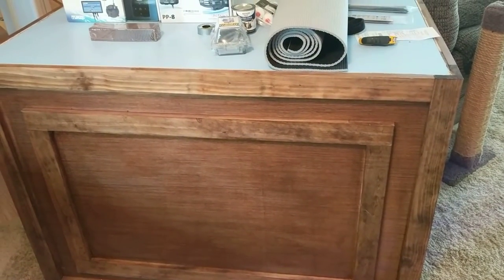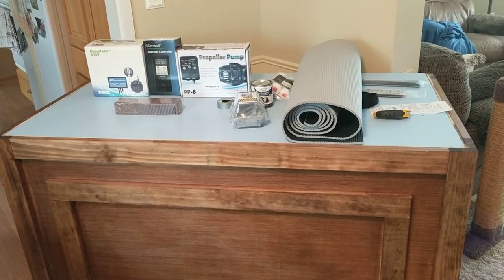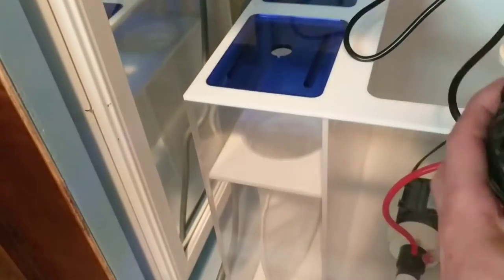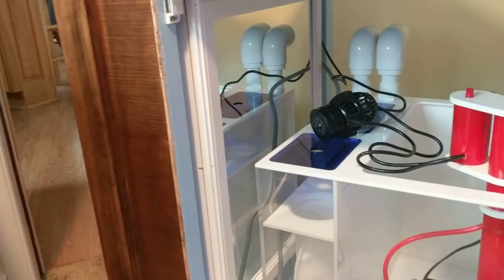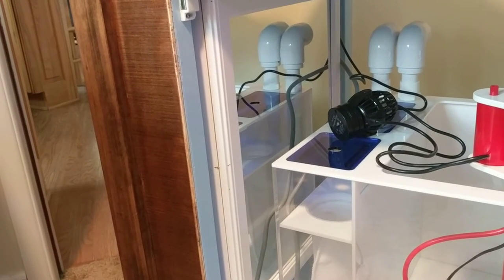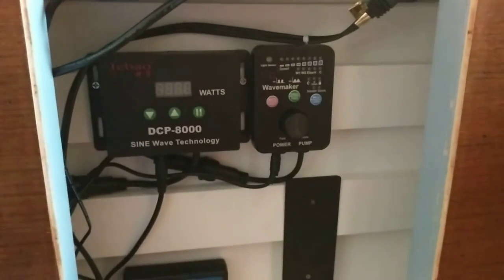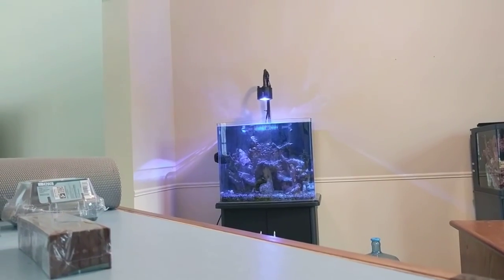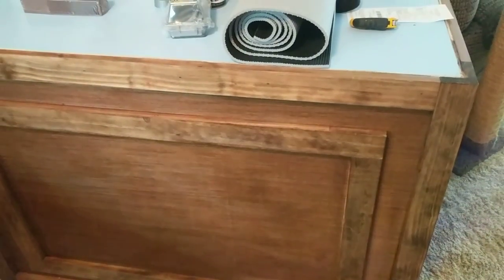Electrical Cabinet for 120 Gallon Reef Aquarium Build